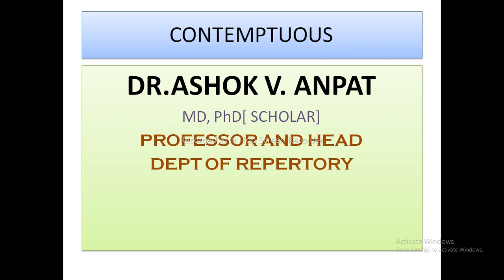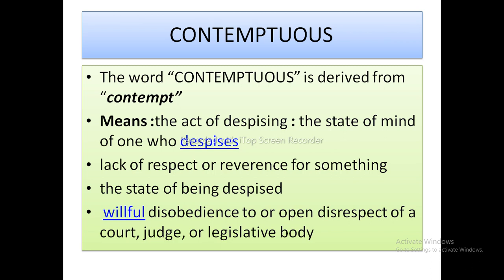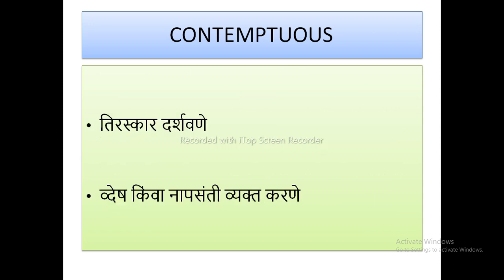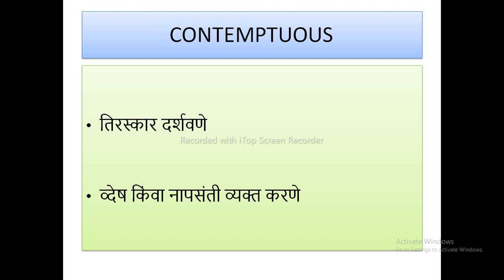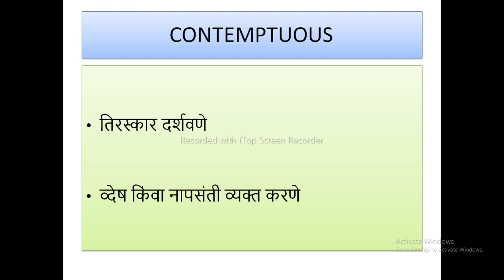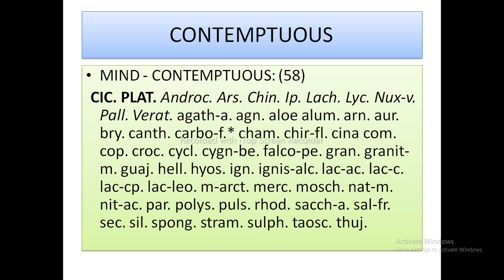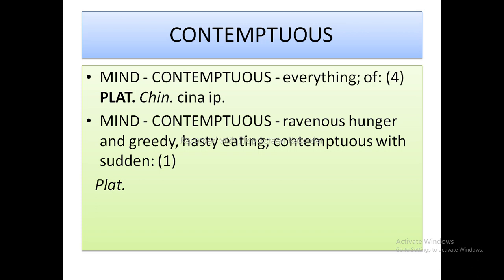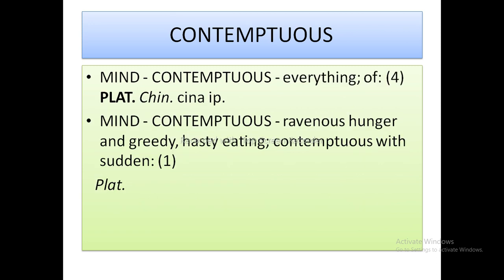CONTEMPTEOUS-PERCEIVING RUBRIC -DR.ASHOK ANPAT MD (HOM)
How to perceive the rubric CONTEMPTEOUS in  clinical practice and find out homoeopathic remedy